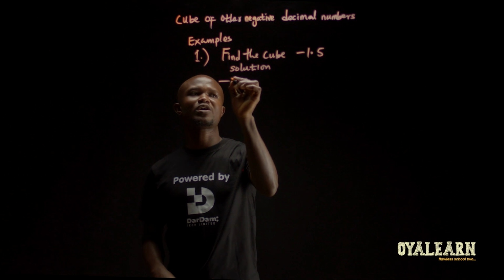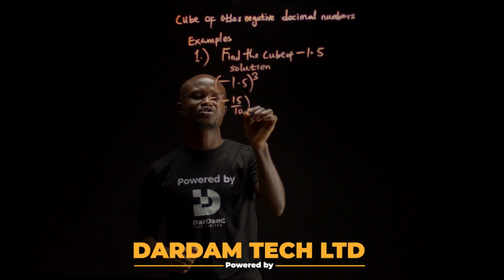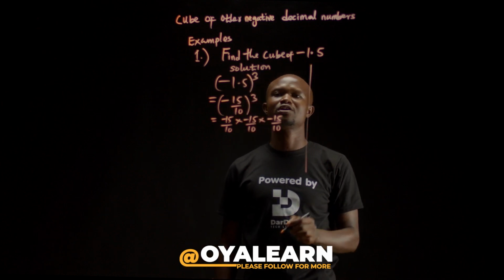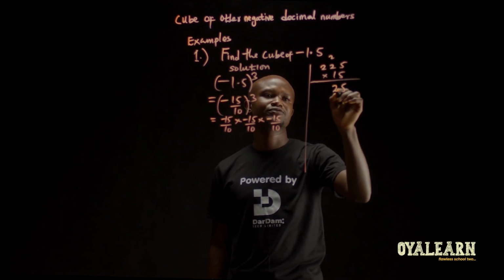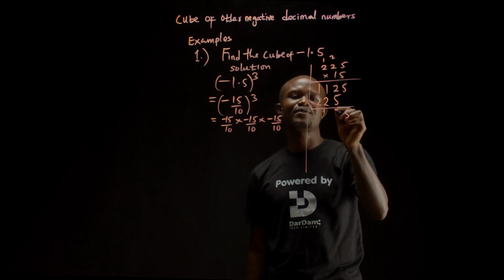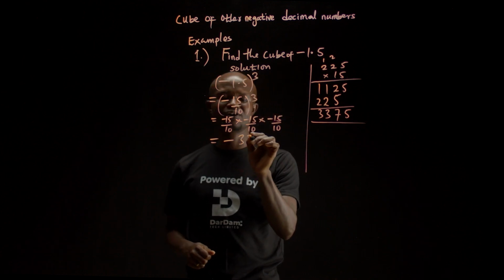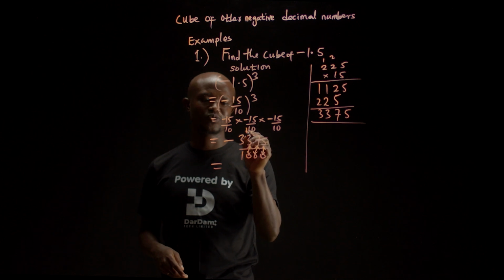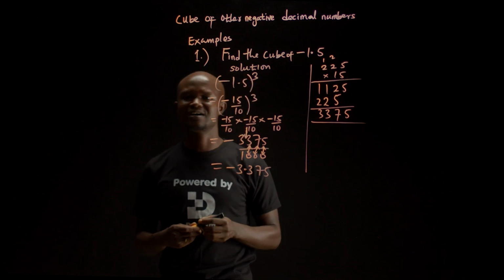JSS2 | Mathematics | Integers | Cubes of decimal numbers | Other negative decimal numbers | 1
In this video, we explore the concept of integer, focusing on cubes of negative decimal numbers, making it easy to understand.

What You'll Learn:
- How to identify, interpret, and solve problems on cubes of negative decimal numbers.